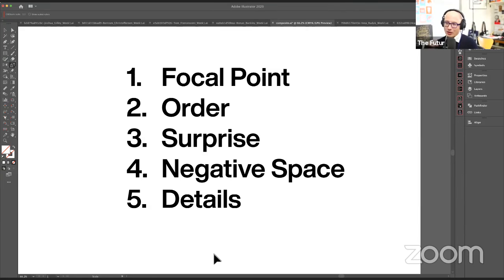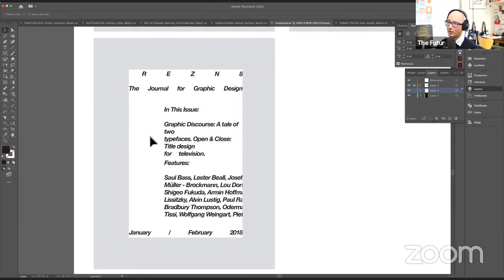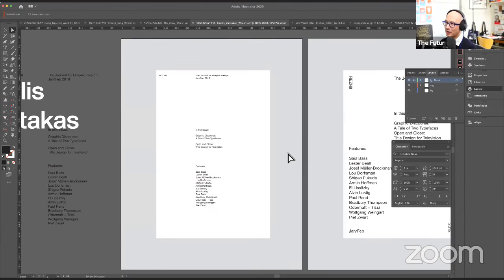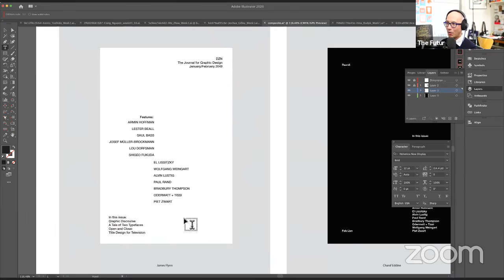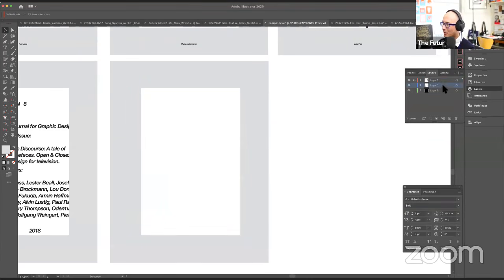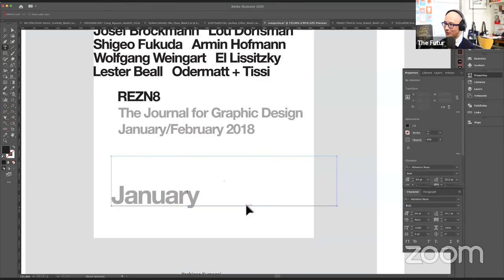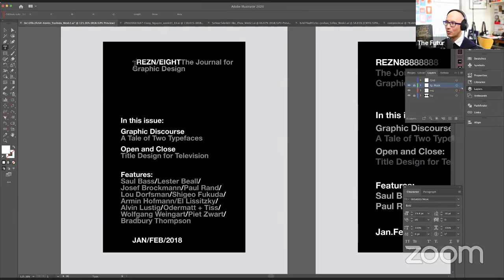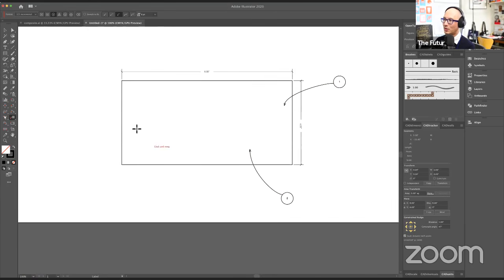Typography Critique Week 1 - One Weight, One Pt. Size - Designing with Limitations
(Episode 1 of 7) Typography crit. Learn type with us as we review user-submitted work from our class and go over the fundamentals of good typography.

If you are interested in the typography course, check it out

Have you ever been stuck while designing something and wanted professional feedback on your work? We understand that the design process could be tough when you don't have  guidance through the process. If you want to learn why basic typography skills matter, this critique is for you.

We asked the students from our Typography 01 class to submit their assignments to receive critiques. Week 01: One pt. size, one weight. We review the concept of "Breaking down and learning how to see". Typography could just be blocks of text. We'll talk about how to group sections based on importance and hierarchy.

02:00 - The top 5 elements of good typography
5:30 - 1st Critique
8:00 - Does increasing the space make it more interesting and dynamic contrast?
10:00 - Group things by aligning them to an axis/how to make a focal point/order
13:20 - Pushing the letters off the edges
13:50 - What are rivers in typography
16:00 - Figure out what’s important
20:00 - 3rd critique - Imagine it’s the layout of a room/a floor plan. Don’t push everything to the edge
24:20 - 4th Critique - break things up into groups
28:00 - Explore different sizes and weights, but only one size and weight per layout
29:30 - The default font and point size is the worst. The difference changing the point size can make
33:00 - Make some ugly layouts to discover more
37:00 - Pushing things to the edge
39:00 - The 1/3 rule
39:40 - How to critique your own layout
45:00 - What are grids? What are they used for in typography?
47:00 - Upper lowercase is easier to read
51:00 - if the primary goal of a piece is to communicate in a logical manner, then should the focal point usually be the (in this case) RZN8? Since that's typically what we want people to ID first
55:30 - How to create separation between two groups that are in all caps
59:00 - Grids - Fibonacci sequence ***
1:10:50 - Double spacing
1:14:00 - Be really aligned or really offset
1:18:00 - How you should view the design as a floor plan***
1:20:30 - How grouping creates the better relationship
1:37:00 - Recap
1:39:00 - Architecture plug in from Hot Door CAD Tools

We love getting your letters. Send it here:
The Futur
c/o Chris Do
USA

Cinematographers– Ricky Lucas, Jona Garcia
Editors– Ricky Lucas, Jona Garcia
Typefaces: Futura, DIN, Helvetica Neue, Calibre, Champion Gothic